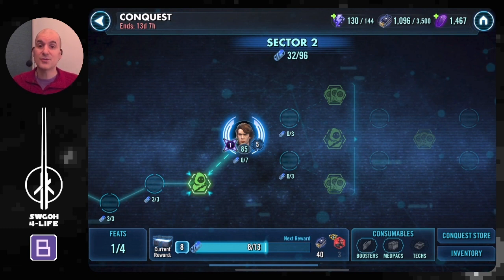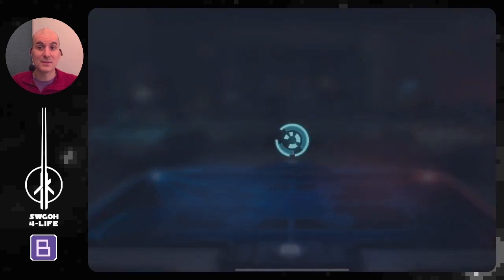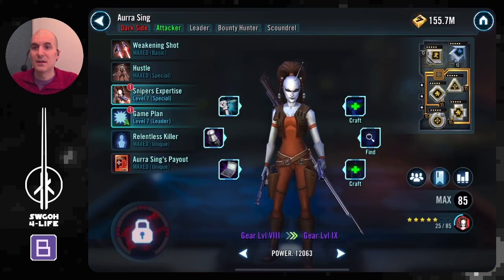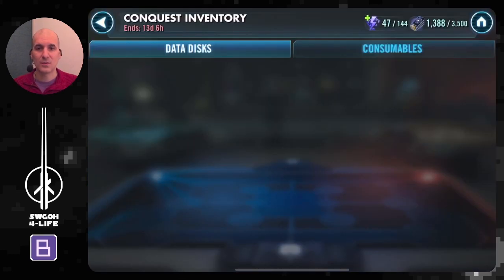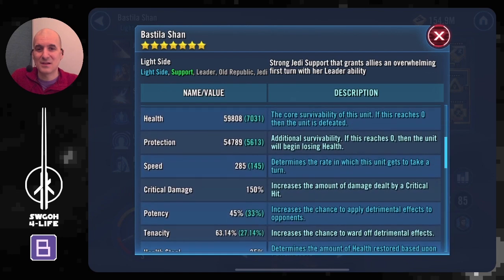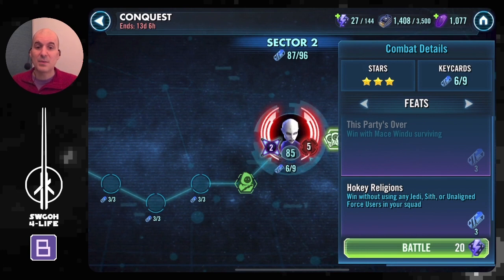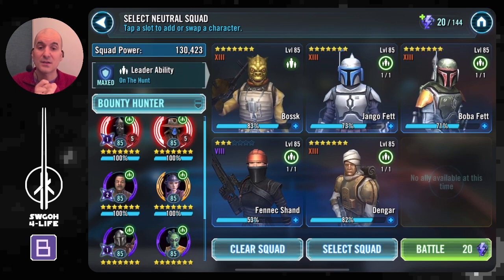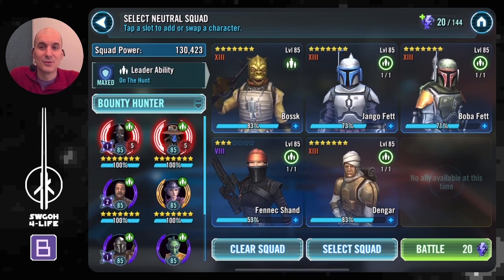Hard Sector 2 Mini & Final Boss Guide | The Conquest #10 SWGOH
00:00 Intro
01:41 Bossk, Dengar & Aurra Feat
03:30 No BH Feat
04:55 Final Boss Overview
05:27 Mace Feat
07:00 Hokey Religions Feat